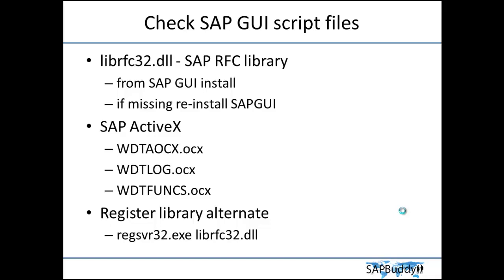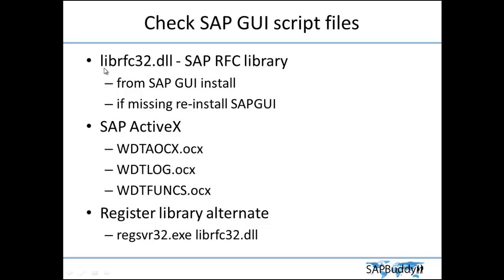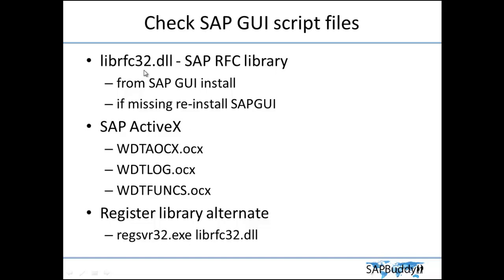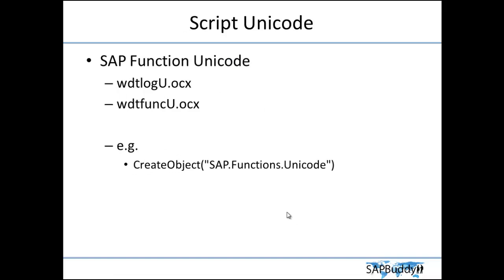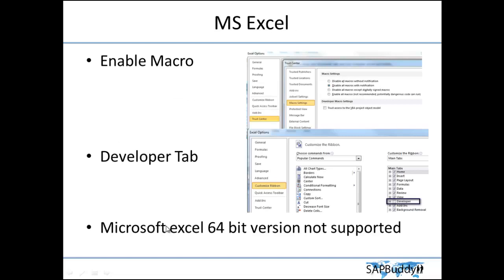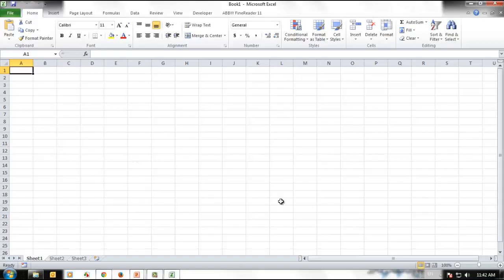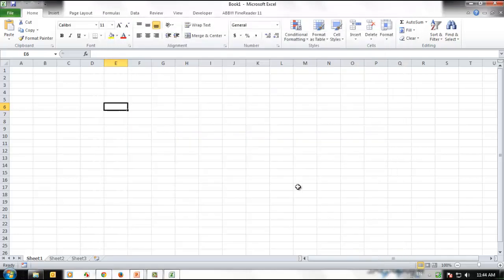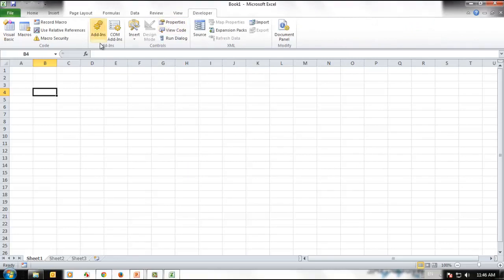3 Prerequisite for SAP Excel integration